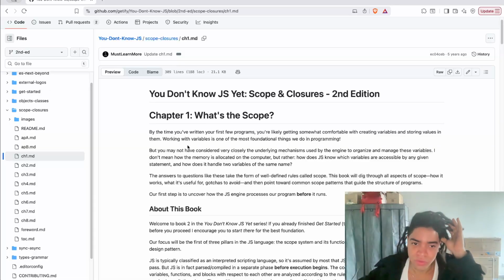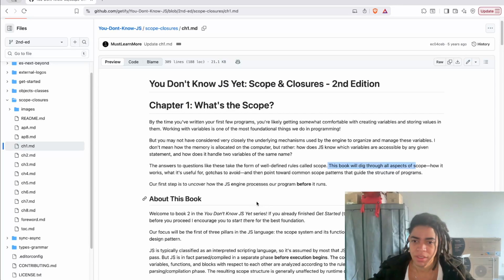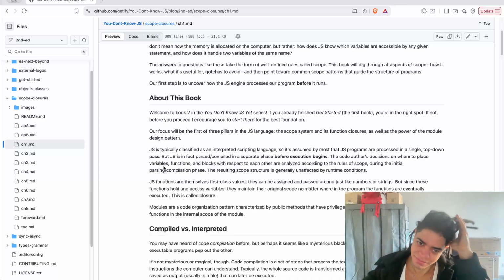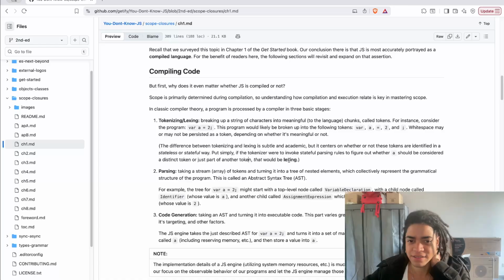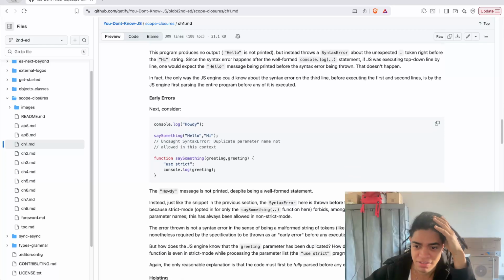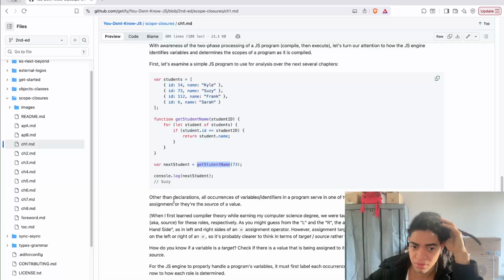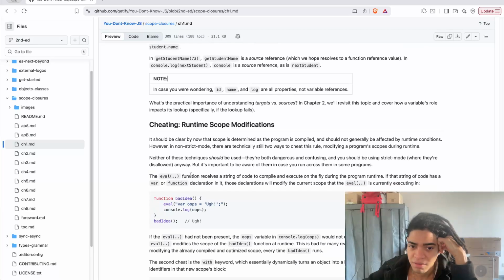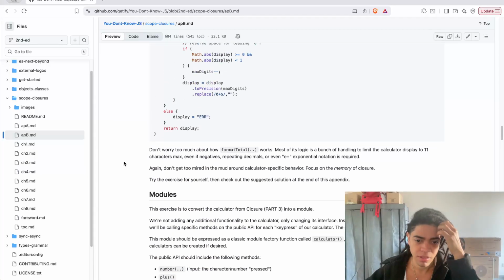Deep Javascript Foundations : What's a scope for JS?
The way variables can be accessed throughout your program is determined at parse/compile phase not at runtime.